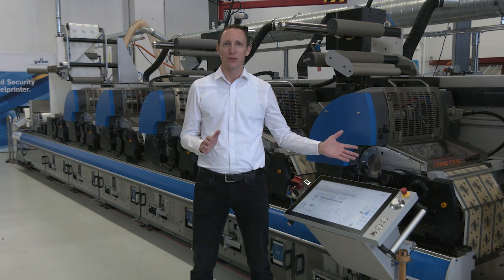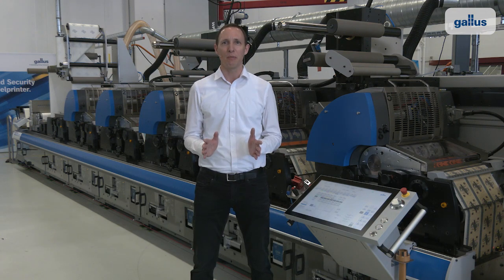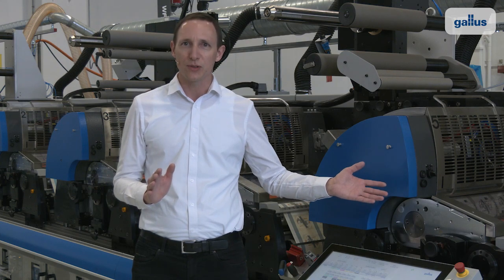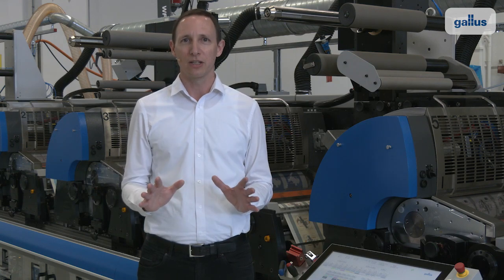Gallus RCS 430 - Short Overview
Learn more about the advantages of the modular machine system Gallus RCS 430 and why these are crucial in today`s label production. The Gallus RCS 430 stands out thanks to its extensive automation and the maximum flexibility it offers when choosing printing methods. This successful machine system performs impressively across the board thanks to its unique modular design. Productivity combined with high quality is one of the greatest advantages of the combination label printing press. In addition, the flexible machine system convinces with future security due to its modular design.

This video was recorded at the latest virtual event, the Gallus High Performance Days 2021.
To learn more about the Gallus RCS 430 please visit our